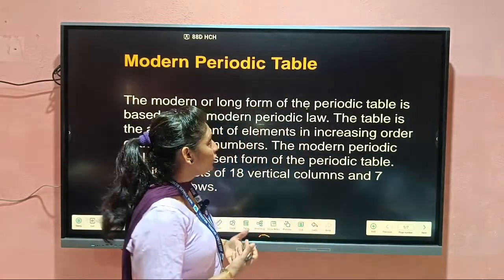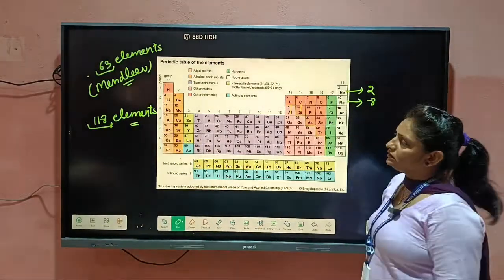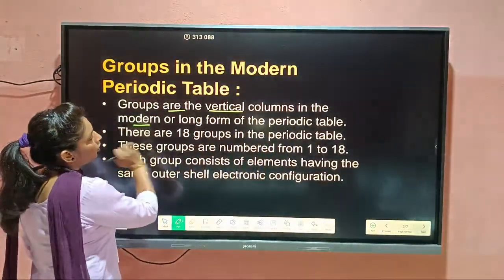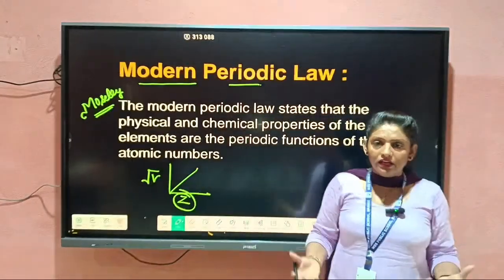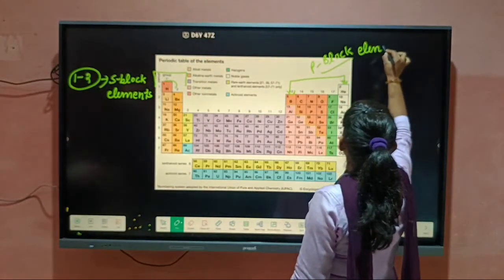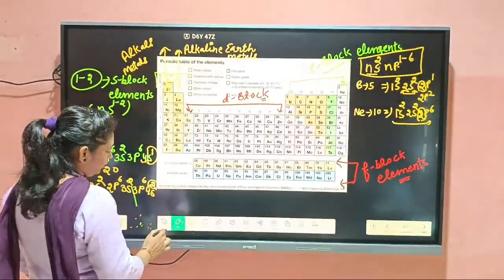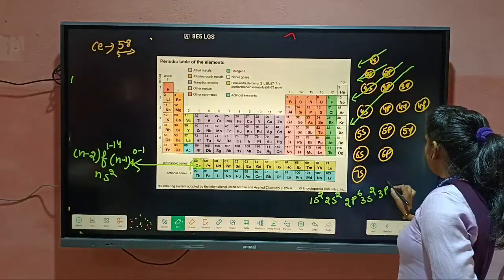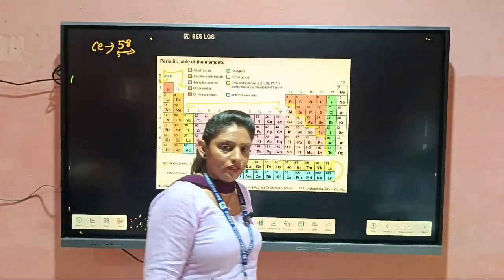Unit - 3 classification of elements and periodicity in properties | Class 11 Chemistry (Part 3)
Unit - 3 classification of elements and periodicity in properties | Class 11 Chemistry

Questions Based on Ionization Enthalpy | Class 11 Chemistry Chapter 3 - Classification of Elements (Part 7)

✔️ Class: 11th
✔️ Subject: Chemistry
✔️ Chapter: Classification of Elements & Periodicity in Properties (Chapter 3)
✔️ Topics Covered In This Video This video covers Introduction of Chapter 3, Classification of Elements & Periodicity in Properties of Class 11 Chemistry. Tune in to gain insights into the syllabus of this new session, and understand the underlying concepts in a better way. Be prepared for upcoming  Class 11 Chemistry exams. Learn all this and more with this detailed lecture.
Introduction: Classification of Elements & Periodicity in Properties
Introduction
Historical Development of Periodic Table
Dobereiner Triad (1829)
Newland's Octave law (1865)
Lothar Mayer Curve (1869)
Mendeleev's Periodic Table (1869)
Position of Hydrogen
Position of Isotopes
Defects in Mendeleev's Periodic Tables
Classification of Elements & Periodicity in Properties (Chapter 3) Overview